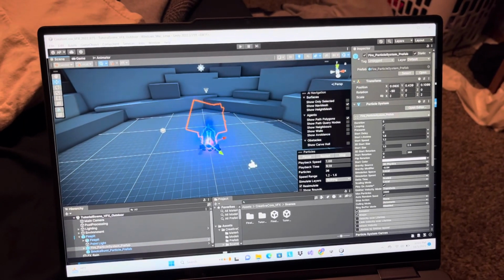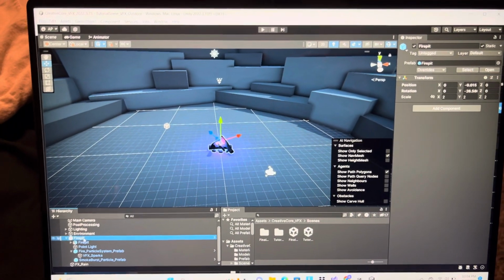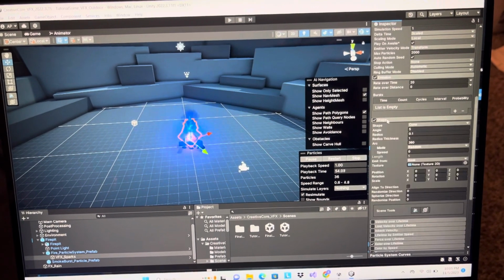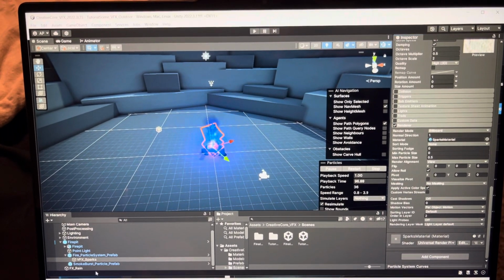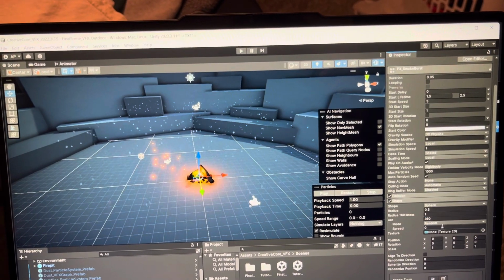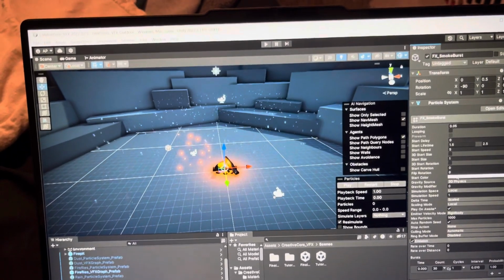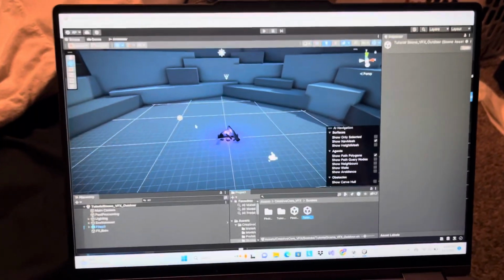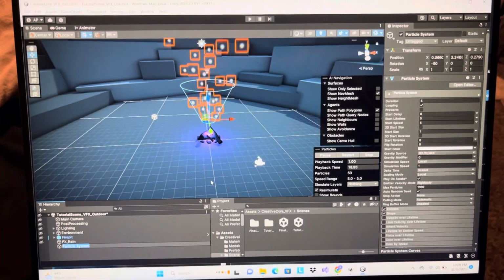Creative Core VFX Side Quest